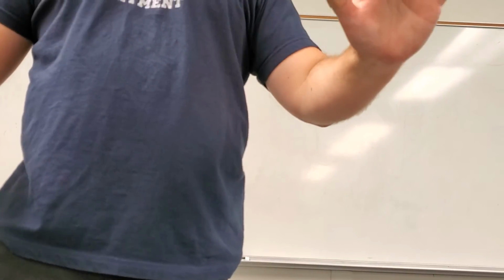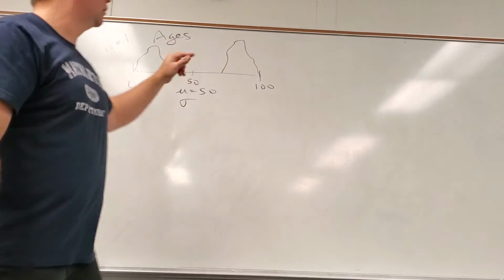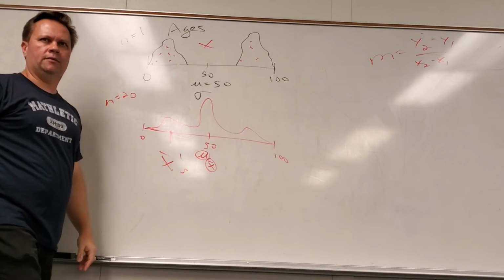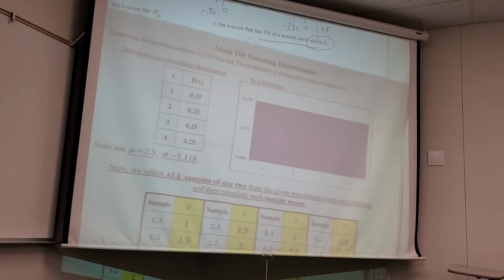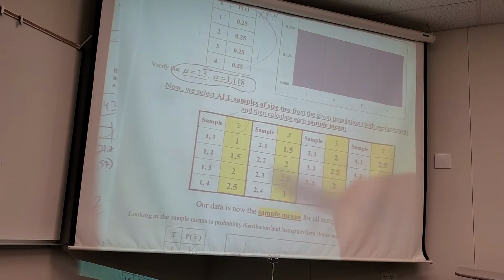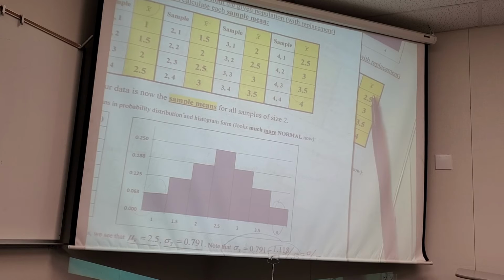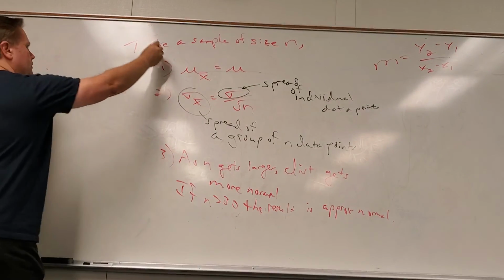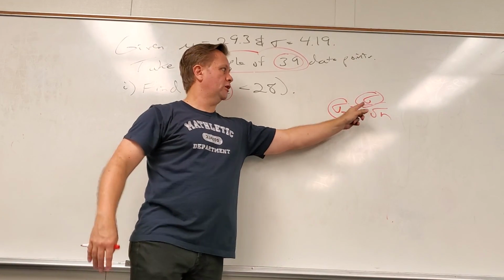Math 160, June 20 Lecture, part 3